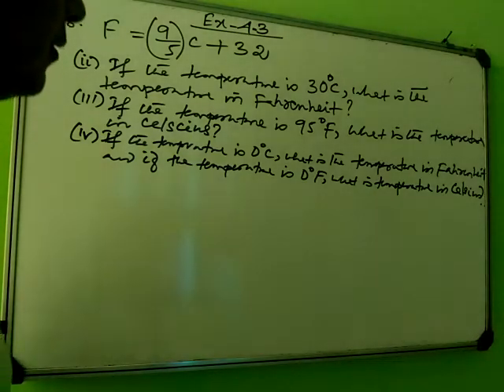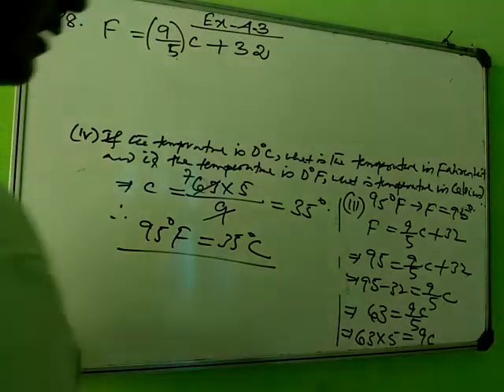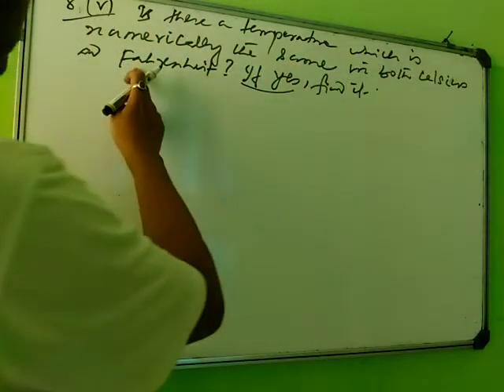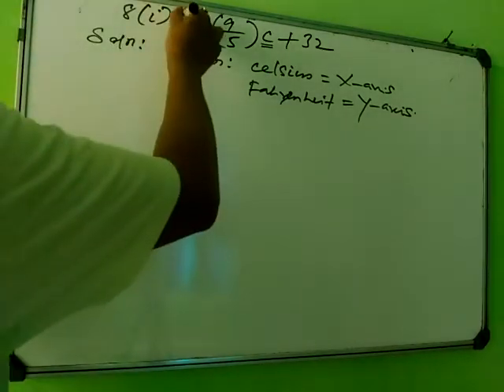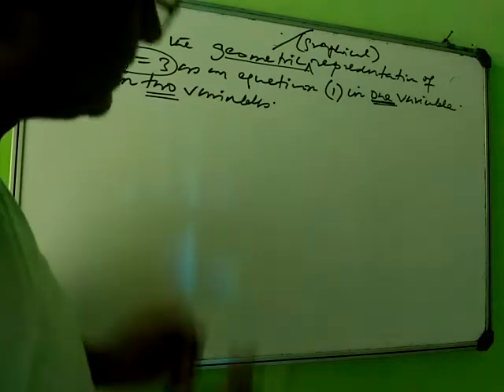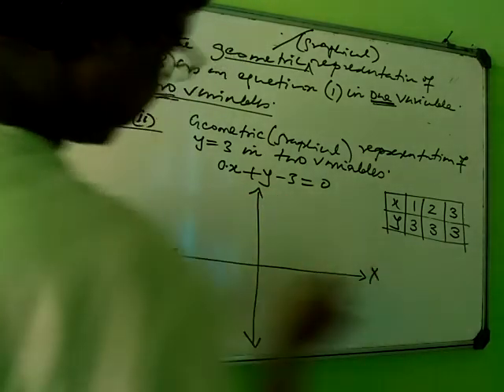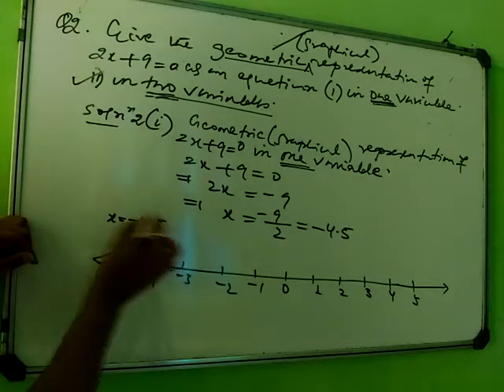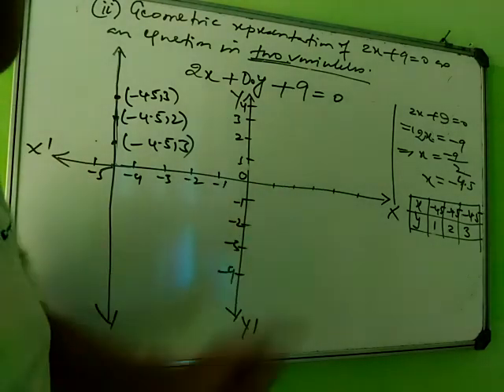Class 9: Linear Equations in two Variables ( Chapter 4,part 3).